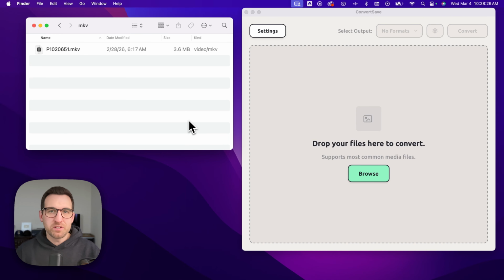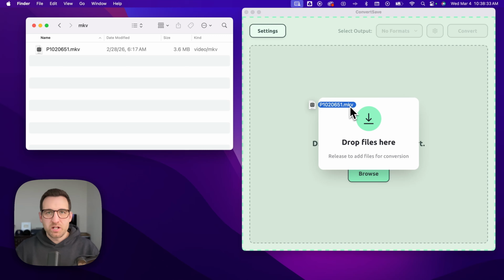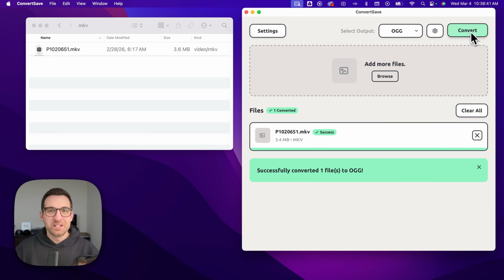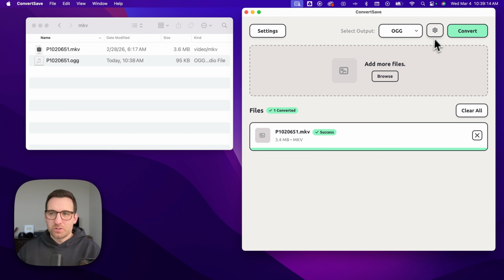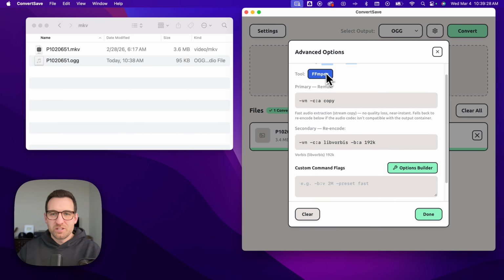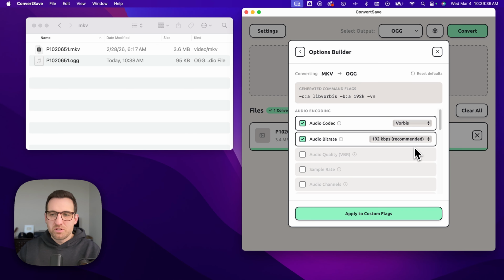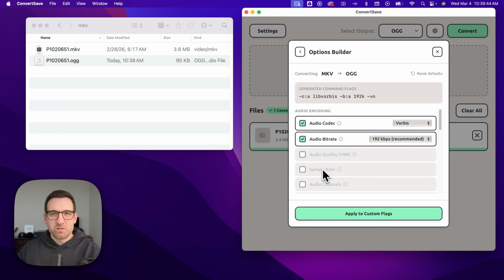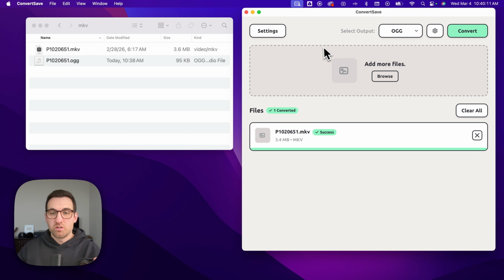How to Convert MKV to OGG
In this tutorial, learn how to convert MKV to OGG files quickly and easily. This step-by-step guide shows you how to perform an MKV to OGG audio conversion with ConvertSave.